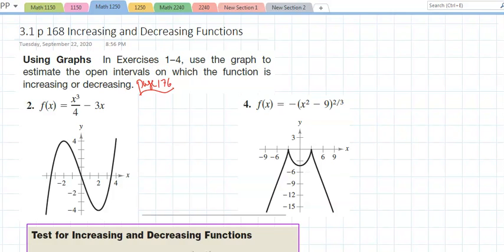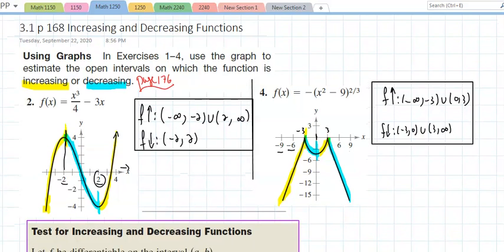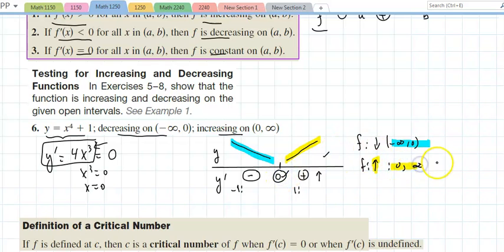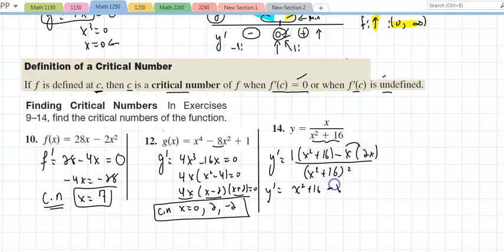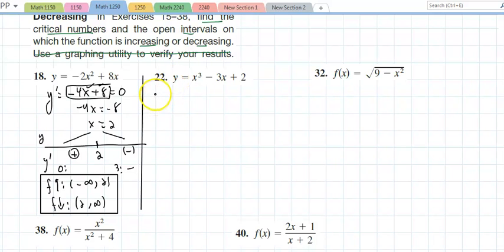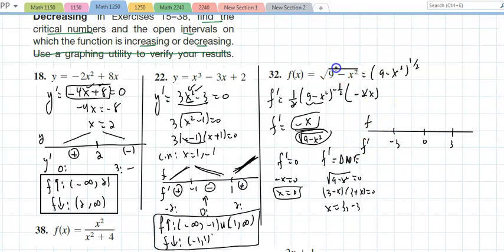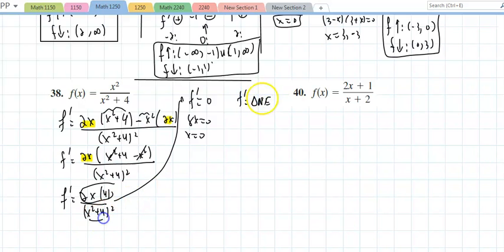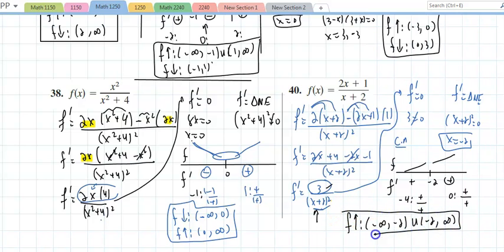Math 1250 Section 3.1 Increasing and Decreasing Functions